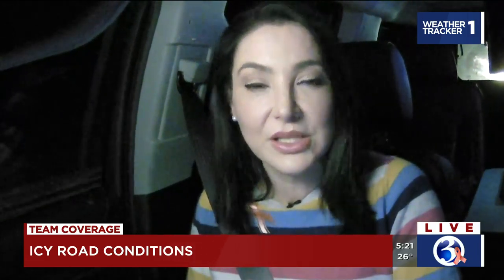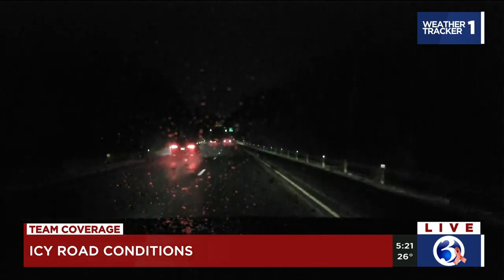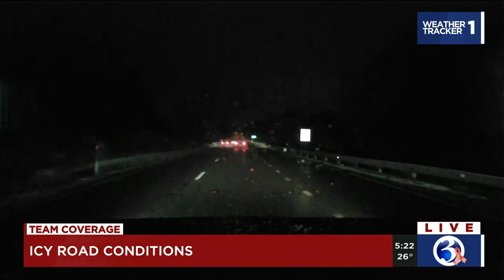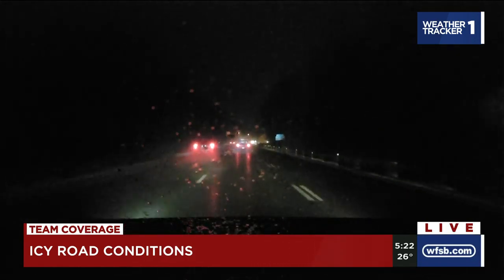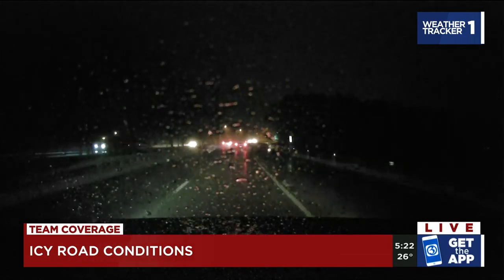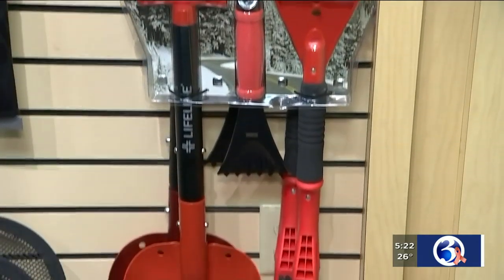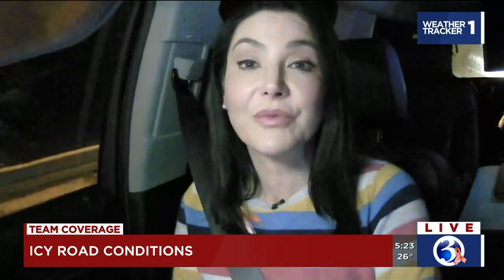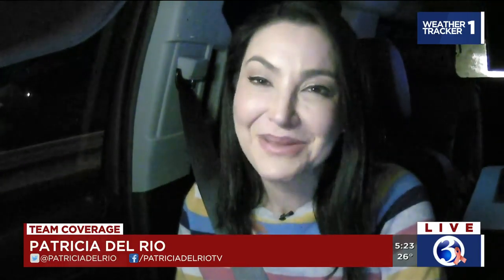VIDEO: Icy conditions reported along Route 9 in Higganum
Icy conditions were reported along Route 9 in Higganum on Tuesday morning.